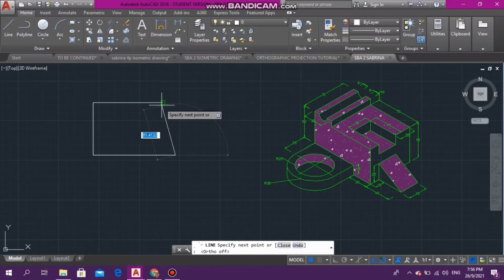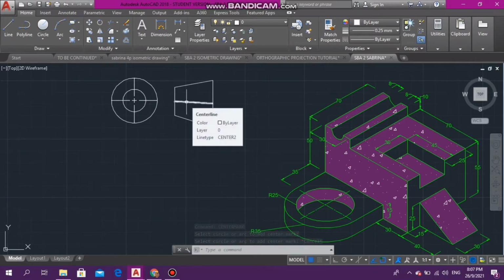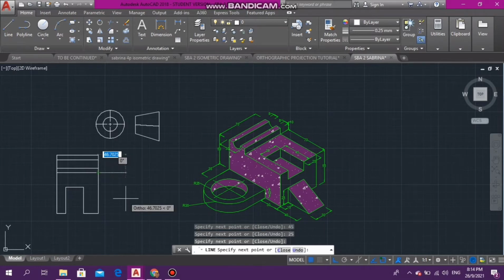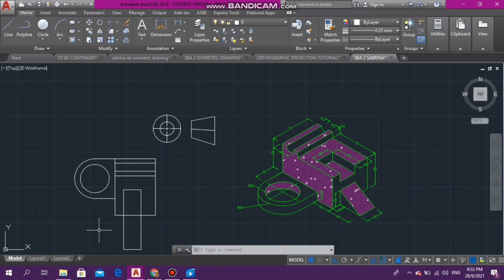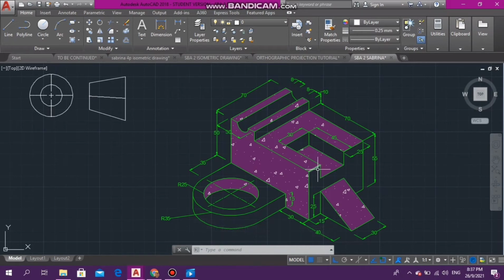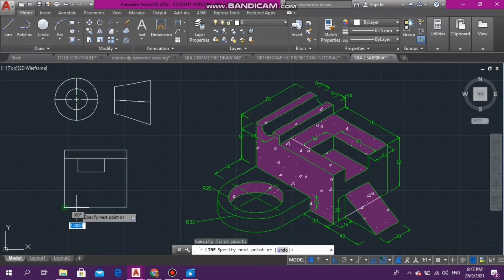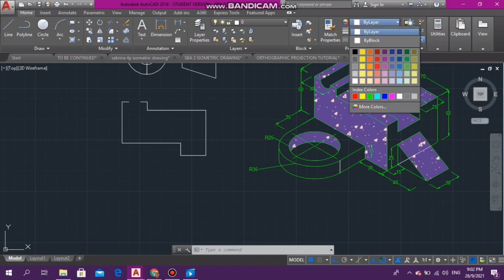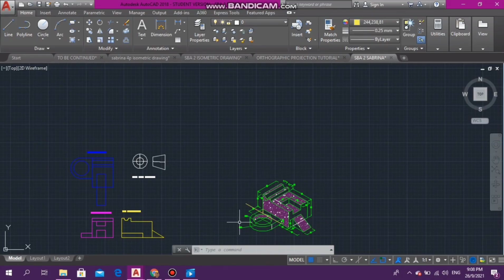Orthographic Projection Part 2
After covering the basic concept of creating an orthographic projection (in the previous video which is part 1), I decided to step it up a notch and show you guys how to produce an orthographic projection using a more complicated drawing. I hope this video is very useful to you and if you misunderstood anything please make a comment in the comment section below.
TELL EVERYBODY
STAY BLESS AND GIVE LESS MI LOVE UNO